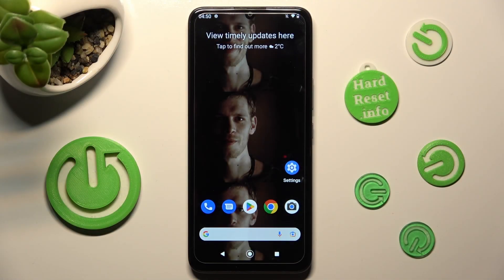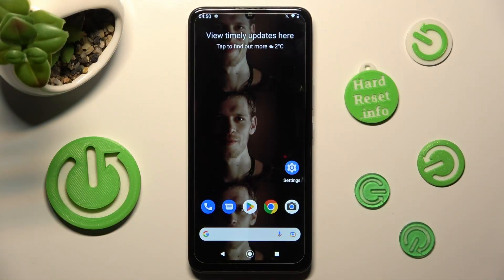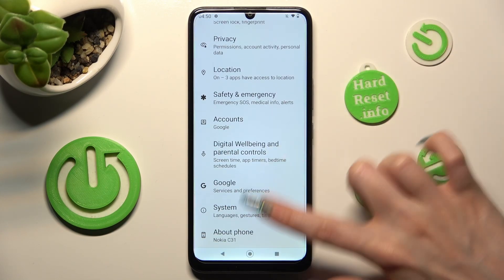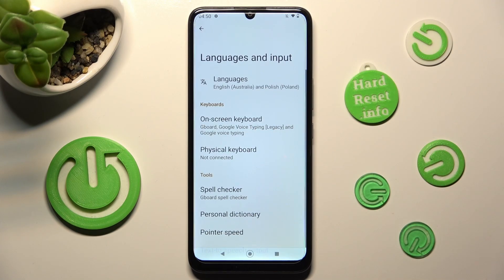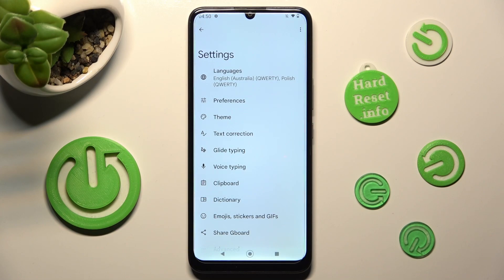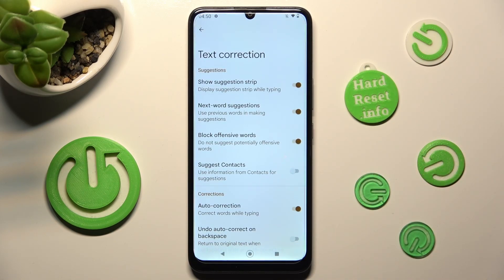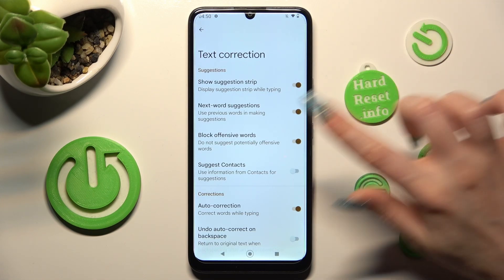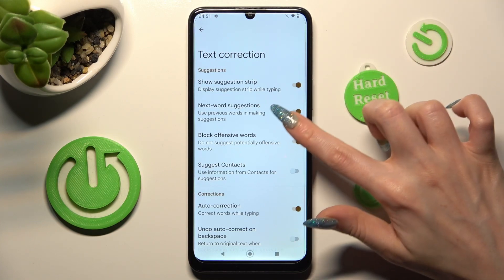How to Access Keyboard Typing Options in NOKIA C31 - Typing Options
To use the full potential of the NOKIA C31

Today, we would love to present to you, how to locate and manage Text Correction Settings that are available on Nokia C31! This device has a Gboard keyboard that has lots of helpful features like Auto-Correction, Spell Check, Block Offensive Words, Suggest Emojis, and more. So, don’t correct your typos, let your Keyboard do it for you. Let’s begin!

How to Use Text Correction Options in Nokia C31? How to Find Text Correction Option in Nokia C31? How to Locate Text Correction Options in Nokia C31? How to Access Keyboard Typing Options in Nokia C31?